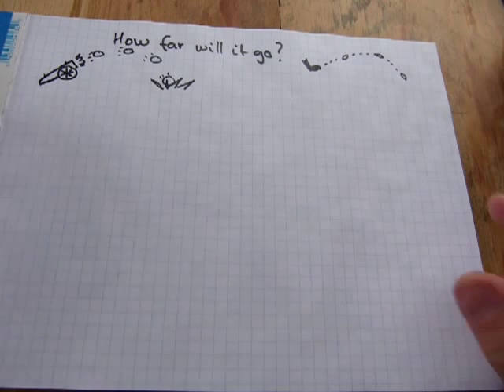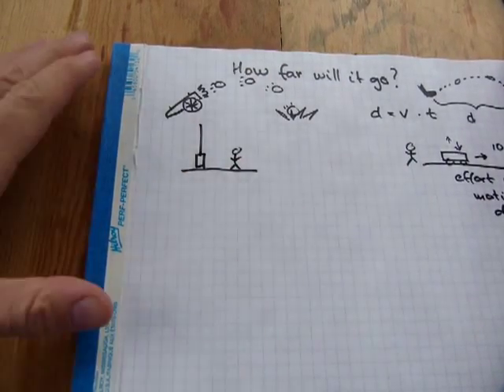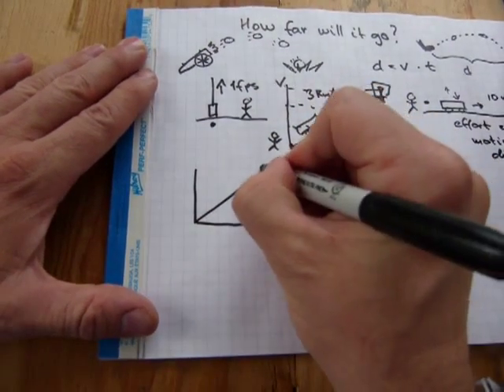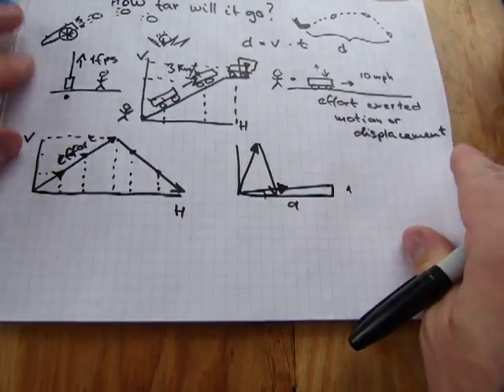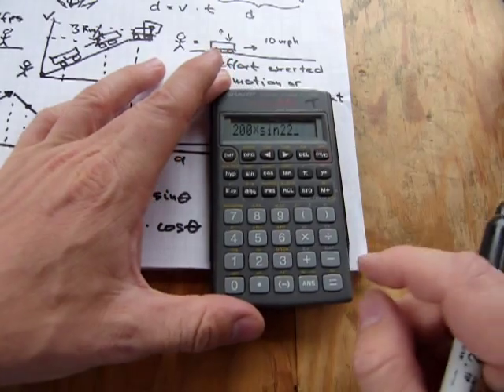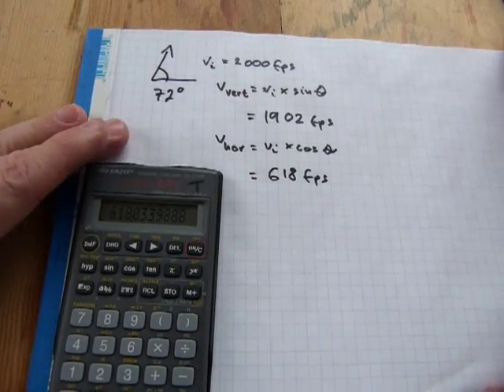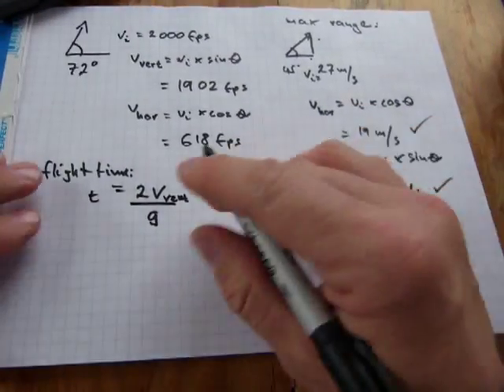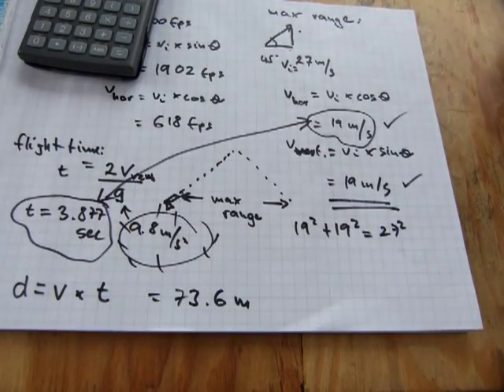Ballistic trajectory math - max range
Ever wondered if you can improve your technique to make a ball or a stone fly further? What is the theory maximum range of projectiles? Step-by-step calculation that works both in metric and imperial units of measurements.